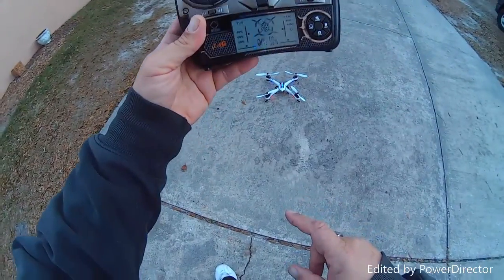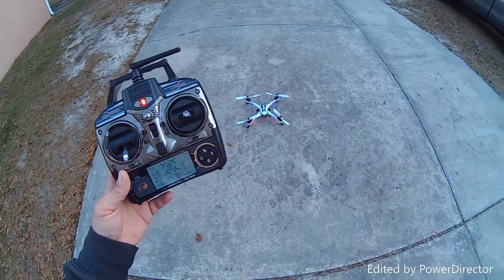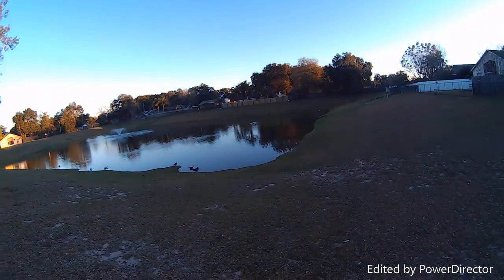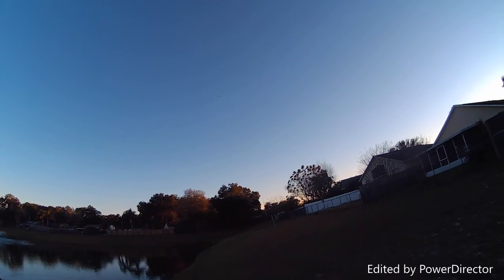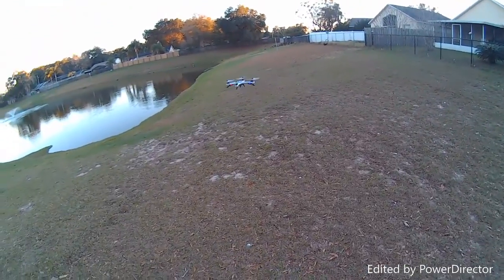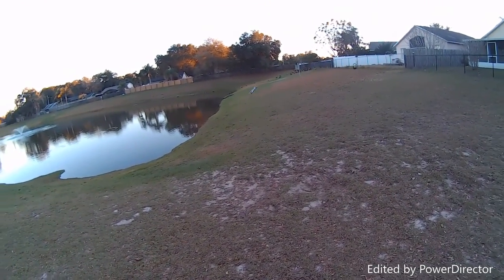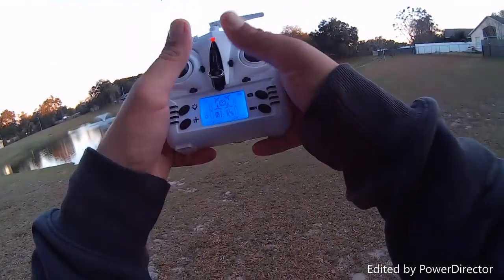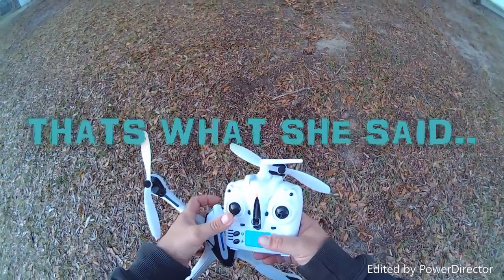Tarantula & v666 wit landin gear MOD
JUST a quick video on the WLToys v666 controller along with the landing gear MOD I did.. I must say it flies way BETTER! Have to do a RANGE TEST then it will be official!!